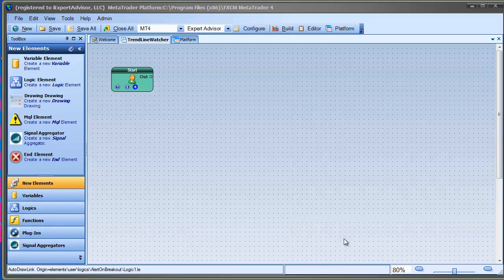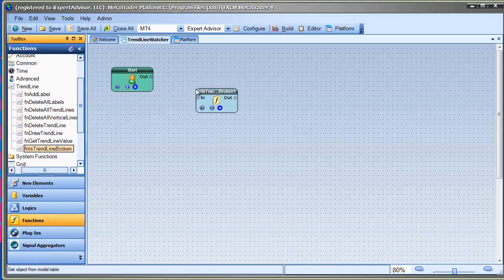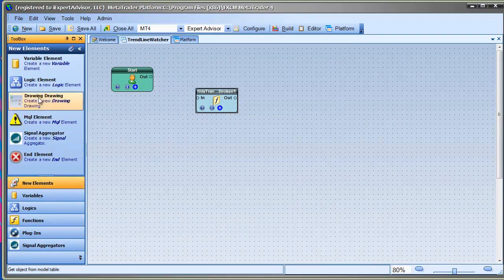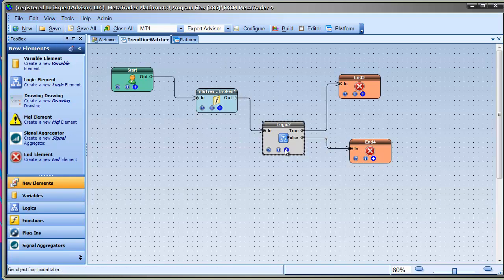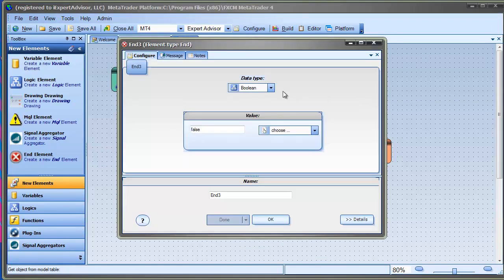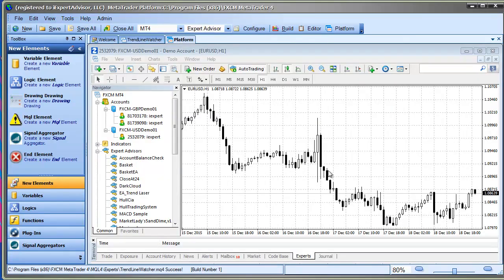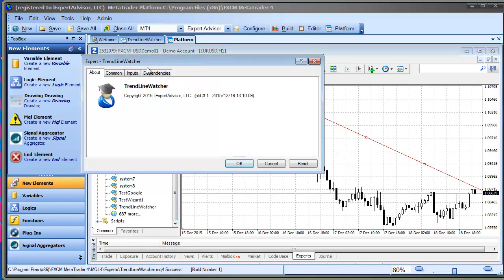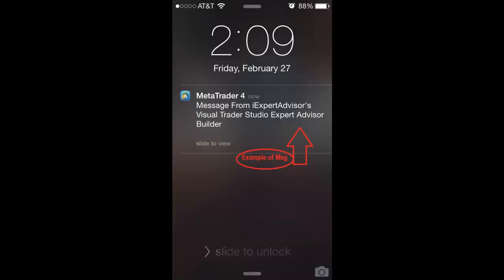Trend Line Watcher Single Purpose MT4 Mini Robot updated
Trendlines. I use a lot of trend lines. And I don’t think I find anything more boring than waiting for a trend line to be broken. (Come to think of it, I have done a lot of stupid things waiting for a trend line break)

What I love about this trick is that it's a combination of human brain power and EA automation. It's not completely manual, and it's not completely automated. It's both: This EA is an elegant combination of precision computing power and human intuition. It is massively powerful.

If you've drawn thousands of trend lines like I have, you get pretty good at it. That type of skill is hard to program into an MT4 robot.

Here is the secret: You don't ask your EA to draw trendlines.  Draw the trendline yourself and then create a really simple EA that watches your trendline 24x6  for you.  (Actually, create a few and have your EA watch trendlines on multiple timeframes and multiple charts!)

This mini-robot was built in about 4 minutes. Watch how.